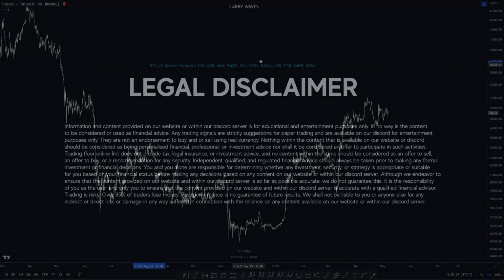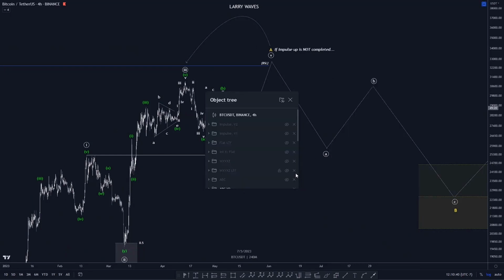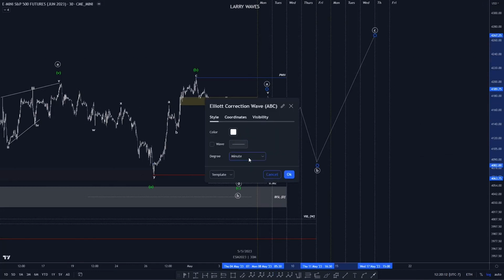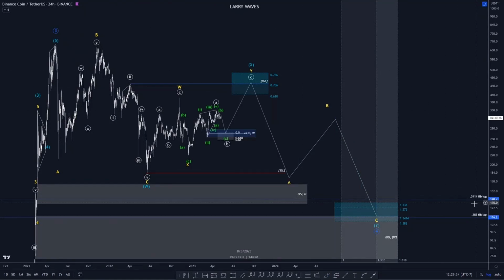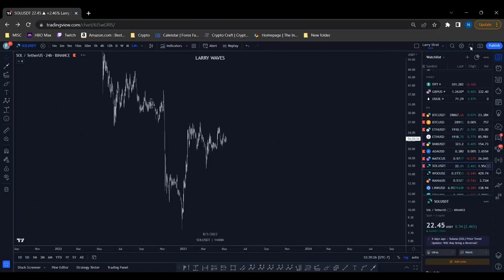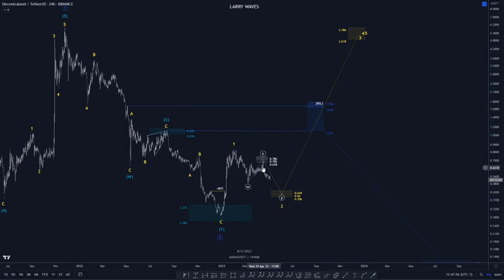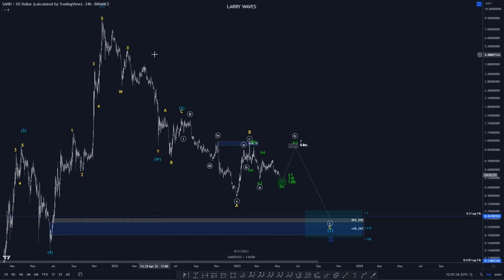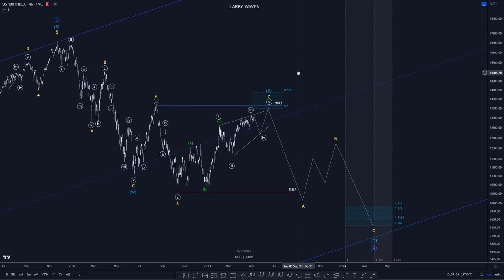Elliott Wave Market Update With Coach Larry [May 7, 2023]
Larry reviews BTC, S&P500, ETH and altcoins from an Elliott Wave perspective.

CHAPTERS
00:00 Intro
00:19 BTC
10:32 S&P500
17:22 ES
19:59 ETH
25:23 BNB
29:40 ADA
34:46 MATIC
38:16 SOL
41:30 WOO
44:48 MANA
47:39 LINK
50:09 FTM
55:16 SAND
57:48 DOGE
1:00:14 BTC local & Requests
1:06:36 Closing Words